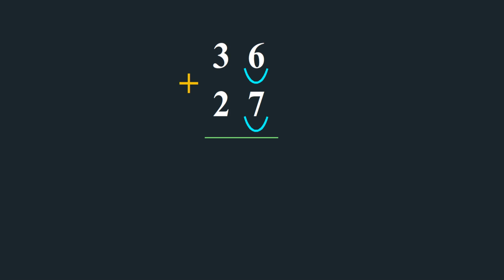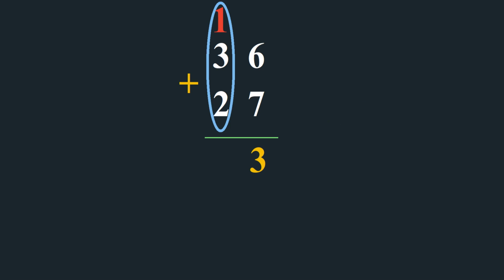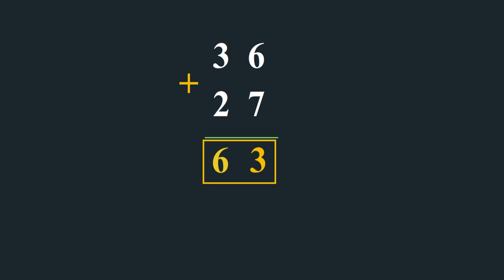Final Tips for 2 Digit Addition Success | 36 + 27 = ?